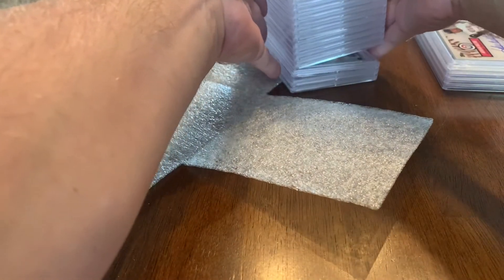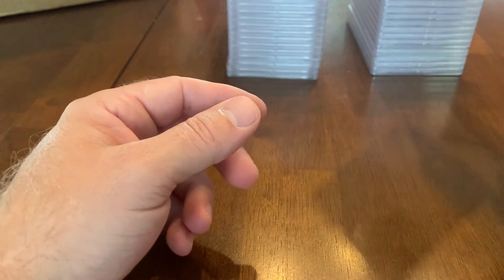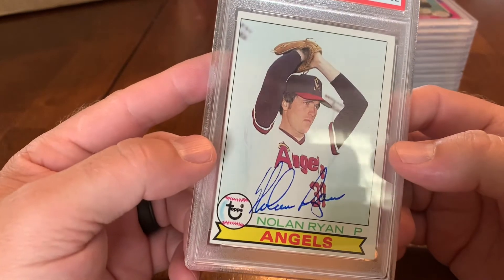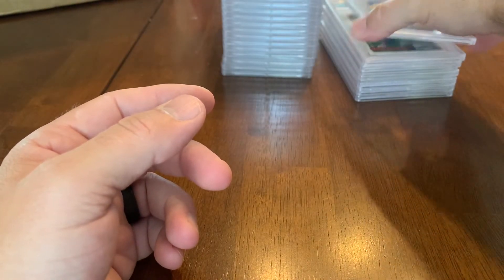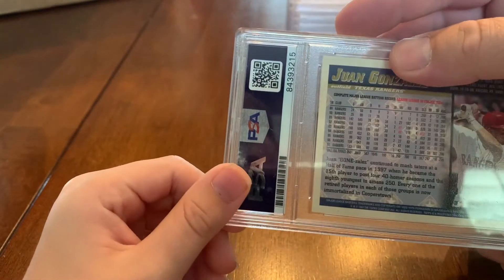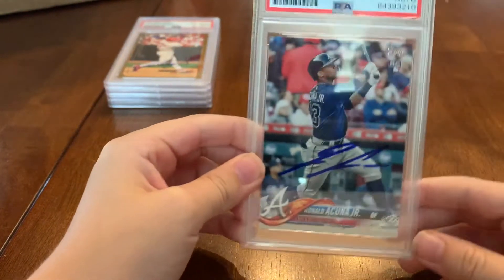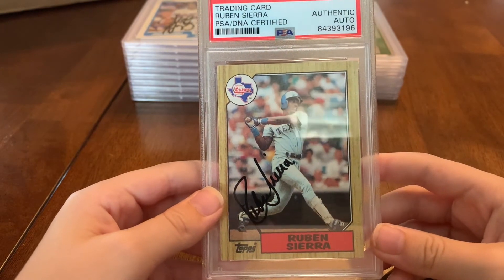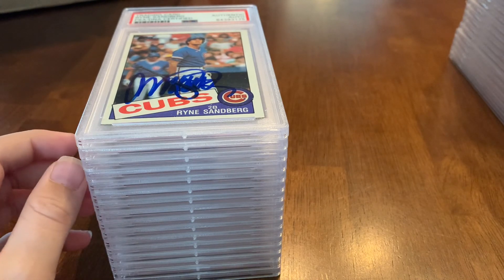PSA Return Reveal: Acuña autographs and HOF Autograph Baseball Cards!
We sent 40 autographed cards into PSA for autograph authentication.  The cards were received 7/2, entered in 7/27 and were returned 8/25.